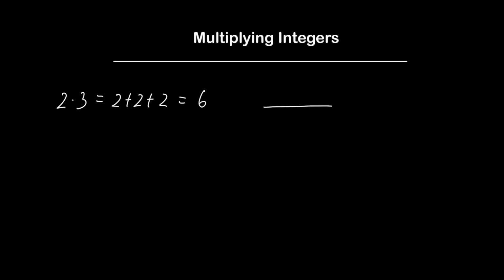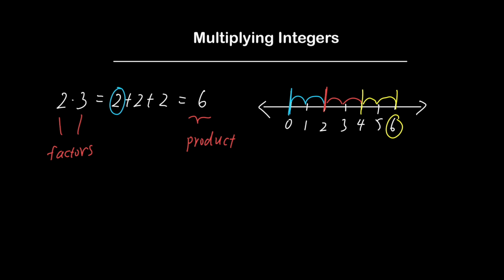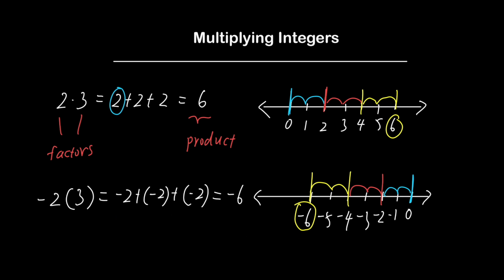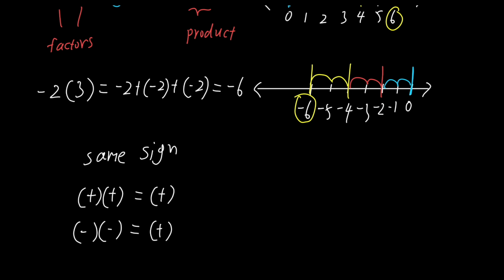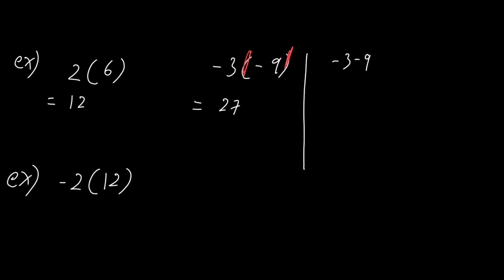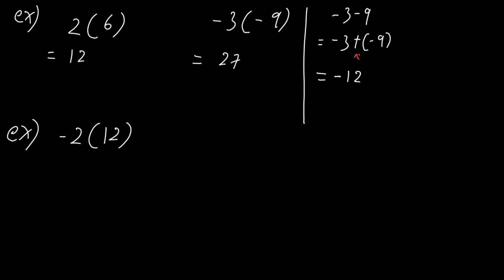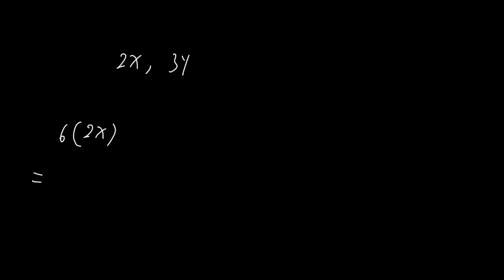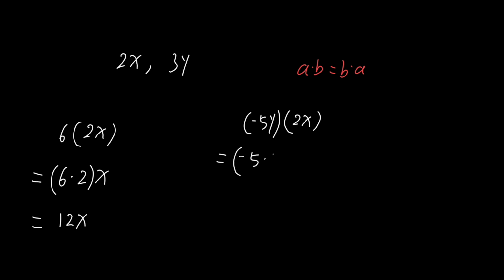How to Multiply Integers?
Learn how to multiply integers with this easy-to-follow tutorial! I'll show you step-by-step how to multiply positive and negative numbers to get the correct answer every time.